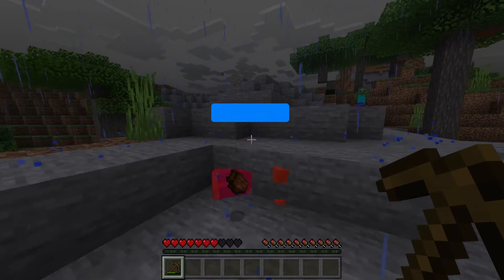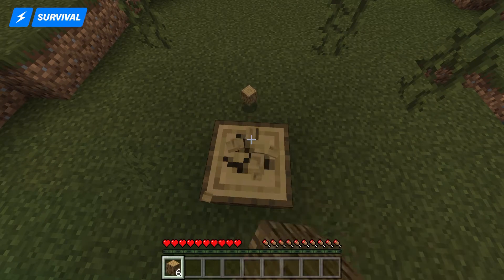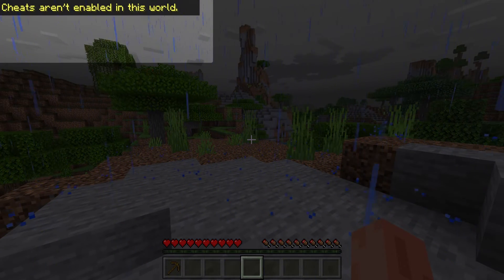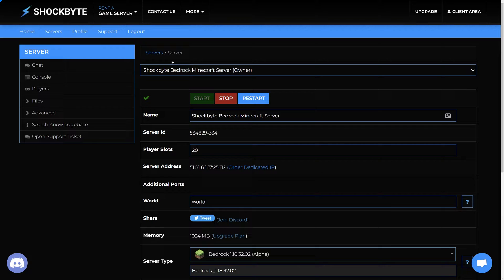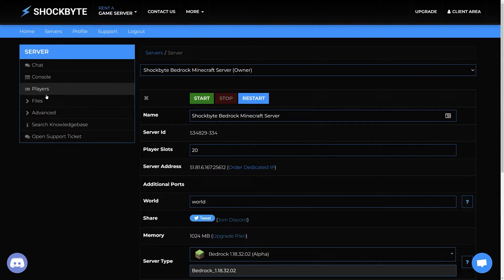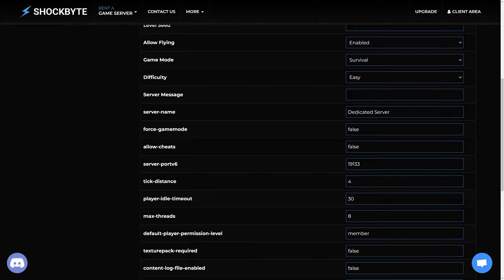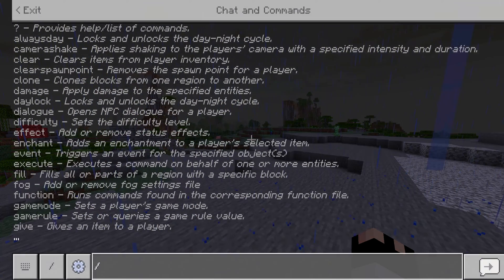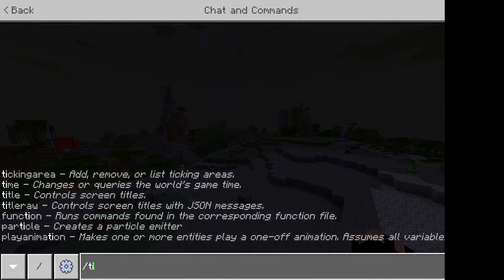How to Enable Cheats on Minecraft Bedrock Server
How to enable cheats on your Minecraft Bedrock server will show you how to enable cheats on your Minecraft Bedrock edition server. Enabling cheats mode will allow you to switch between survival and creative game modes. Spawn in items, change gamerules and much more!

🎵 Glude - Breathe

0:00 - Intro
0:47 - Enabling Cheats